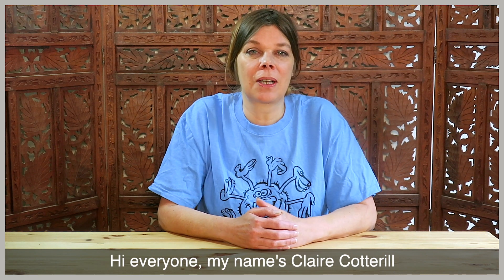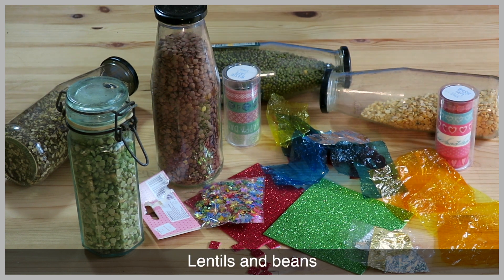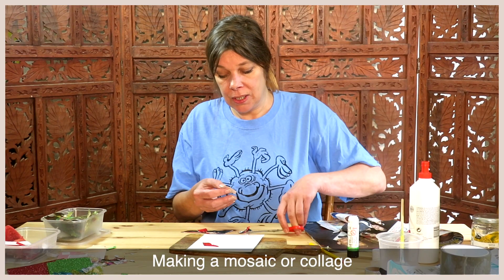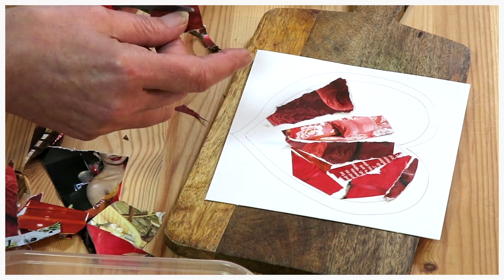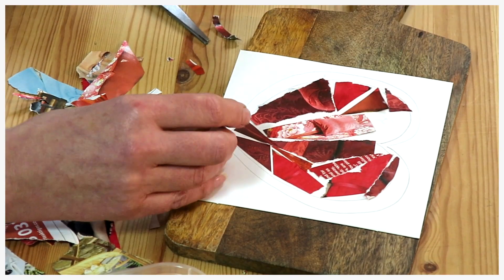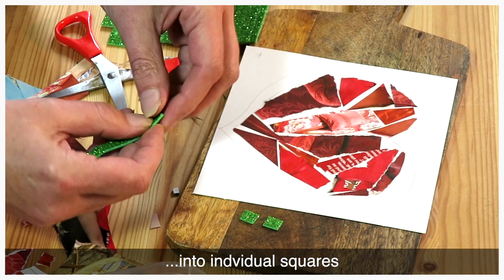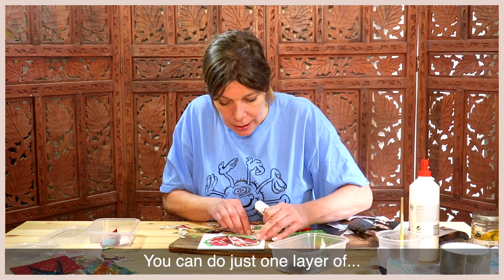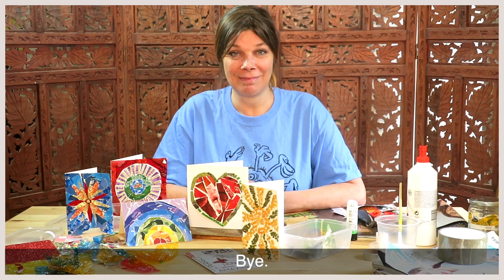LET'S CREATE! - Paper Mosaics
Mosaic artist Clare Cotterill shows how to make greeting cards with a paper mosaic method using torn and cut paper. Your friends will love your cards.